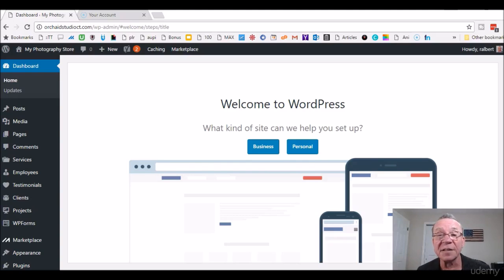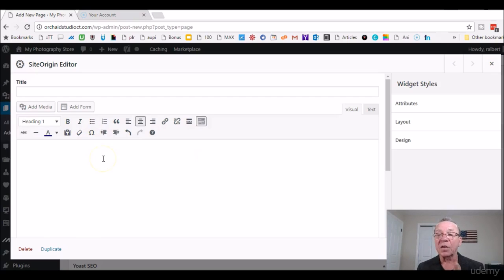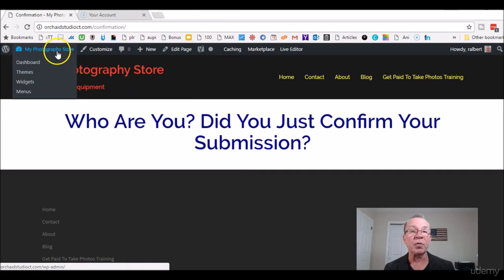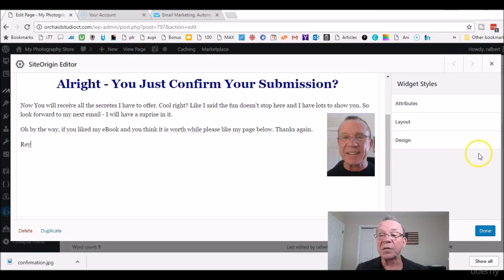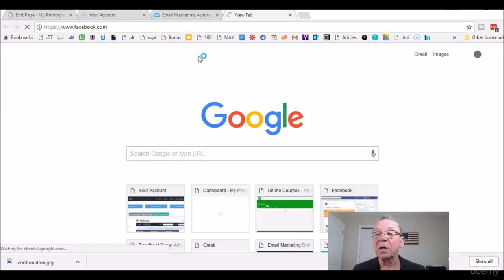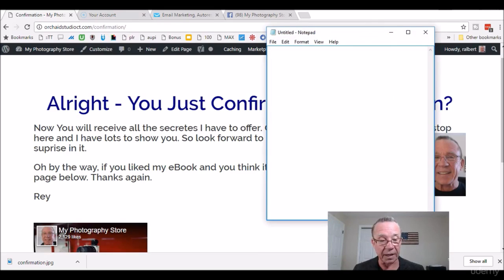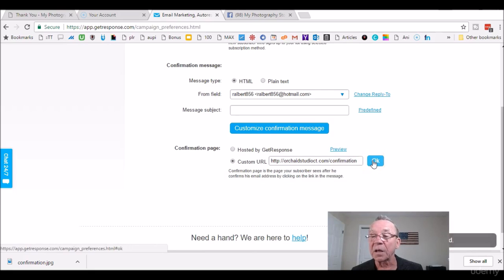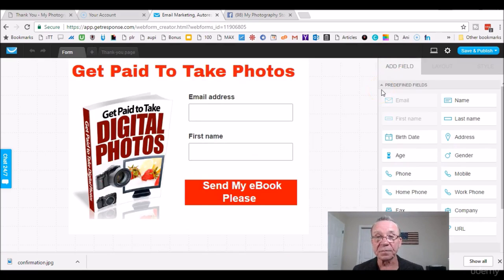Create a Confirmation Page and Connect the dots